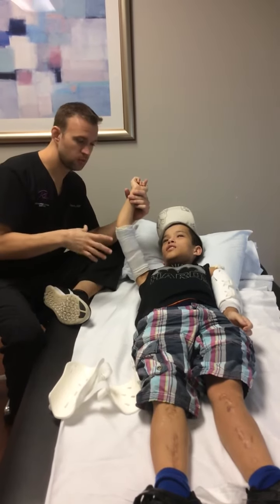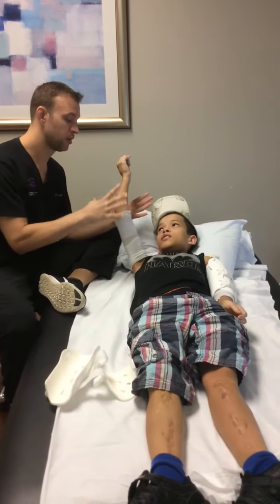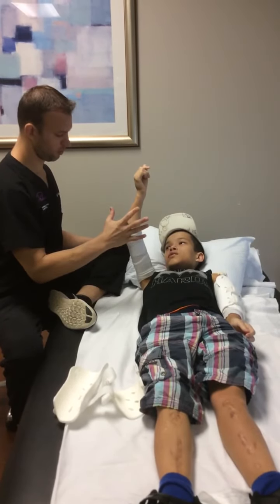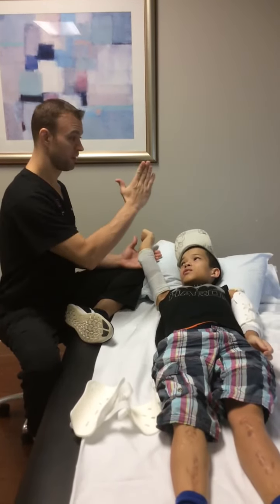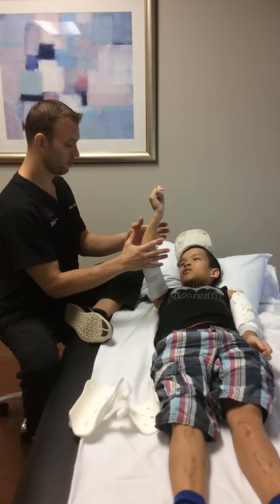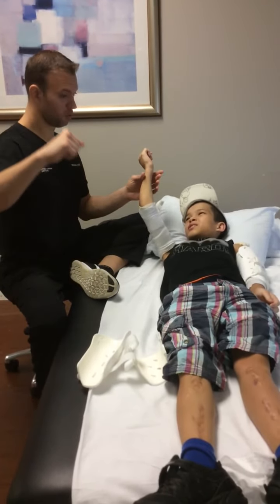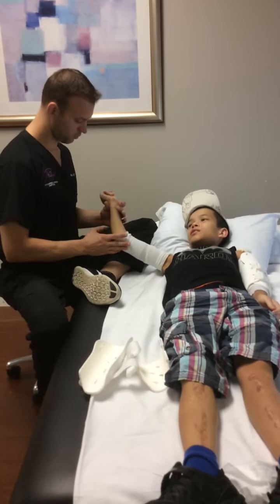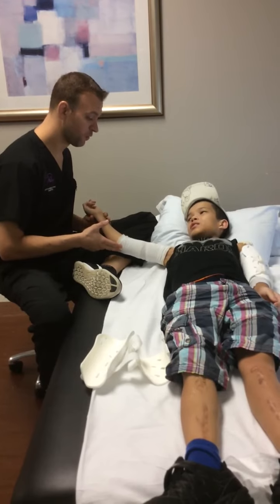shoulder range of motion